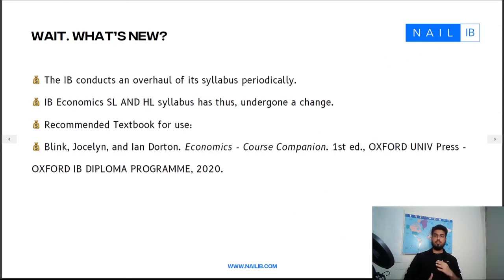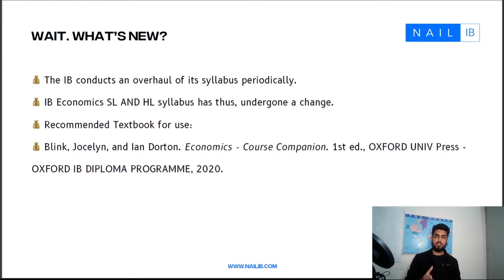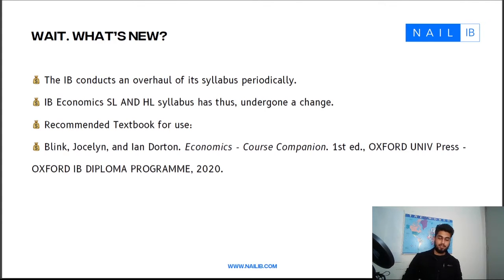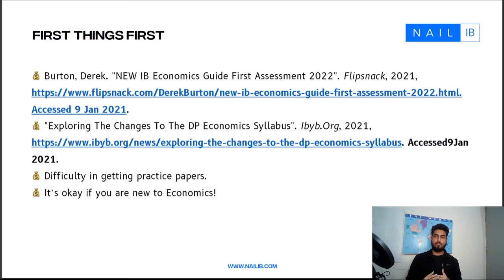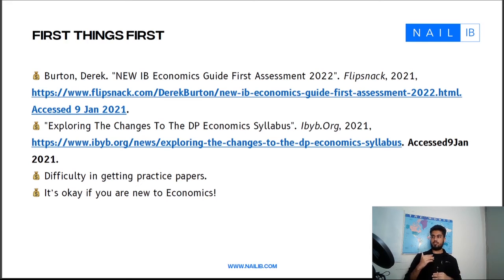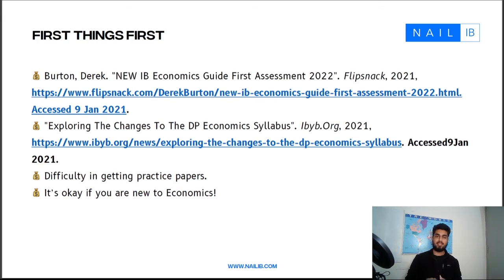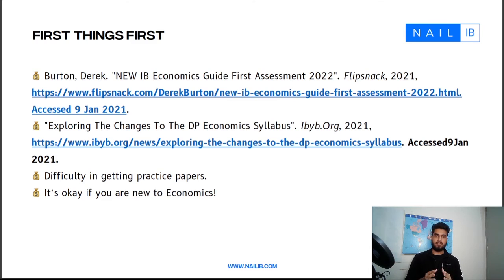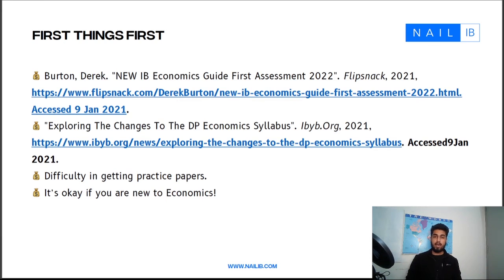Econ101 - WHAT is IB Economics! | Watch Full Course On Nail IB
Your course instructor (Amay Ganguly) -
💰 7/7 In IB Economics HL
💰  6 A* grades, 2 A grades in IGCSE
💰  Model United Nations Prefect
💰 SAT 2020 performer of the year
💰 A. Director, United Nations Population Fund

Learn and master both basic and advanced IB Economics HL & SL concepts to score that perfect 7 on your IB Economics exam.

💰Learn about the structure and syllabus changes in IB Economics.
💰Build a strong foundation of IB Economics basics and advanced concepts alike.
💰Get an edge in your school coursework/general Economics knowledge space with the IB Economics Video Lectures.
💰Get access to premium IB Economics HL notes and past years’ papers.
💰Create your Extended Essay and Internal Assessment on the go by referring to the How-To Guides and examples included.